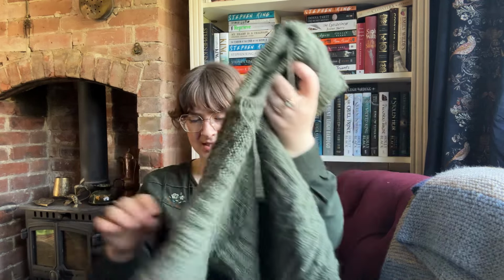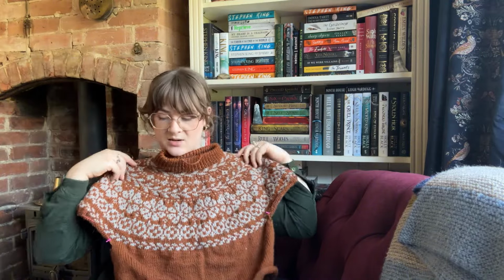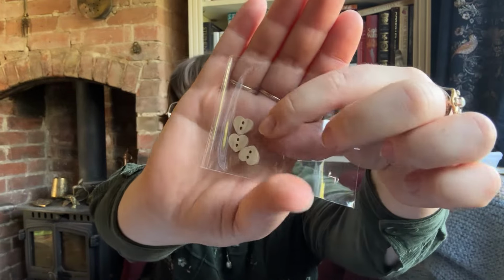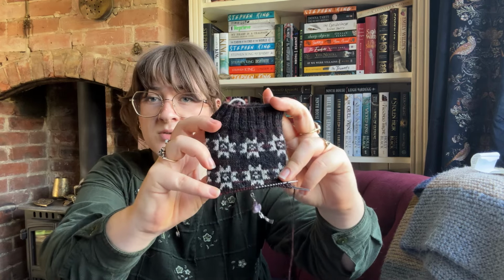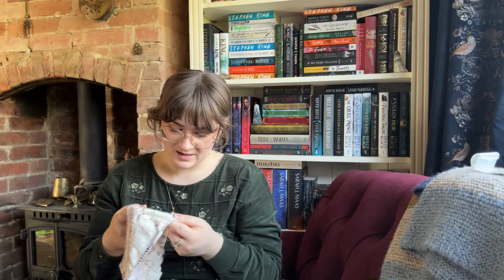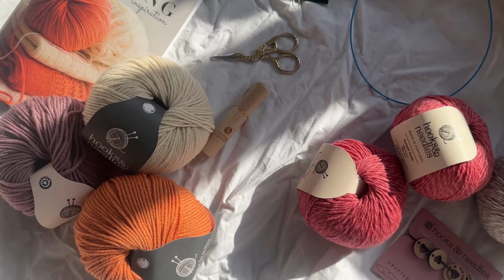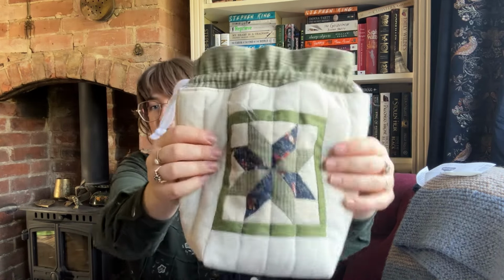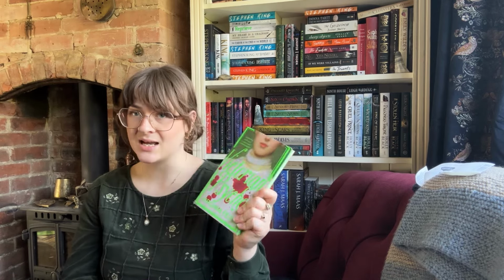Goodbye winter knitting WIPs, hello spring cast ons! Cosy Books and Knits Podcast Ep.5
Hi everyone! Welcome back to my podcast! Today we're looking at the progress of my winter WIPs, reading to move into all those exciting Spring plans I've been making! So, grab a cuppa and come and hang out with me whilst I chat all about it!